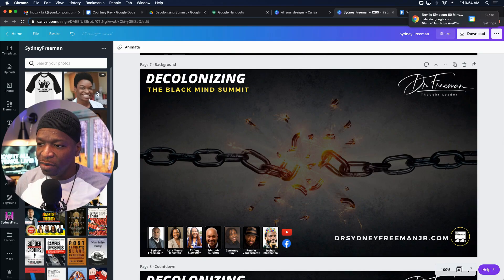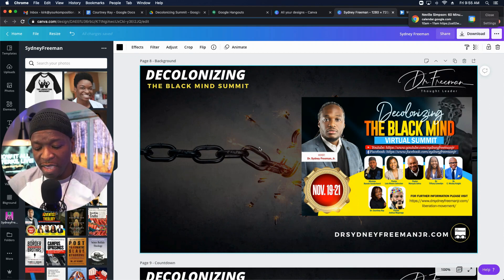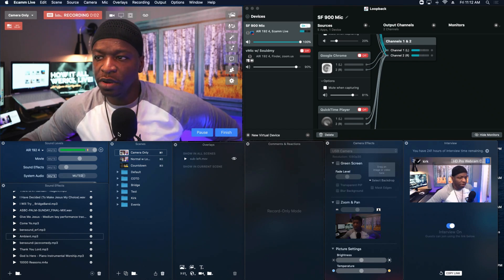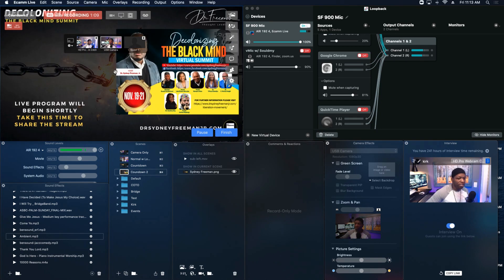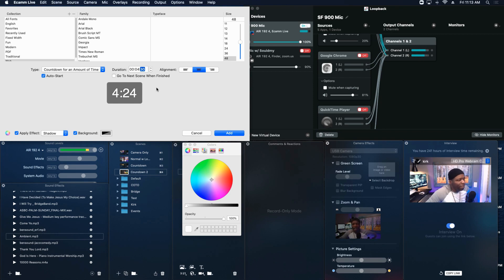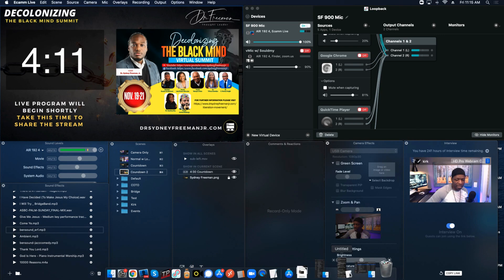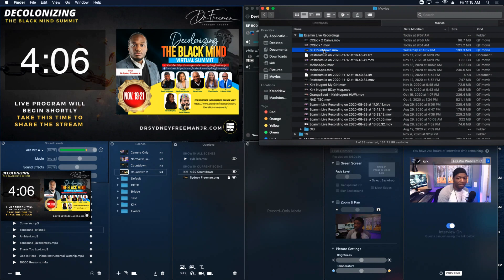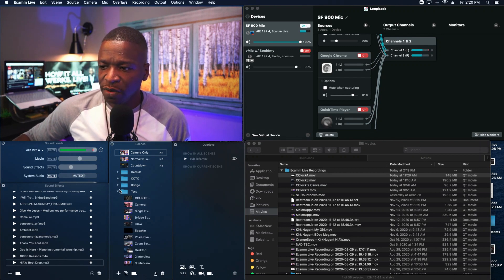STREAMYARD COUNTDOWN TIMER OVERLAY | 4 Steps to Making your own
I get a lot of questions in the comments on videos... The request for how I do my countdown clocks was pretty high on that list so now you have it.  Interested to see what folks will come up with to improve on my process.

Edited in WeVideo